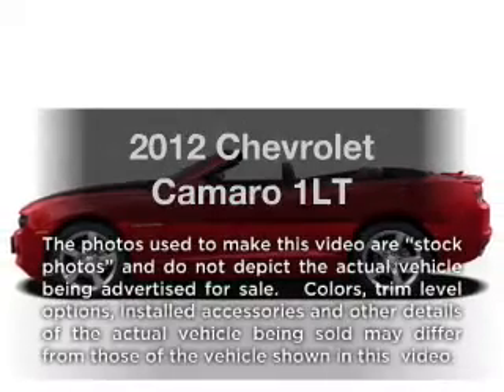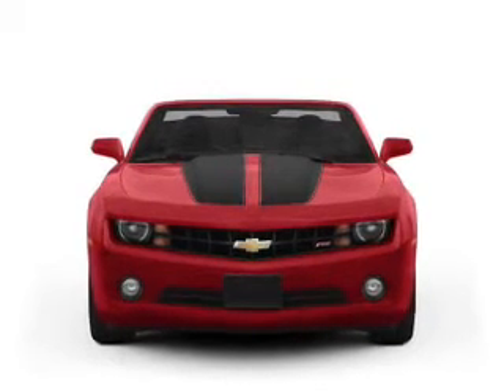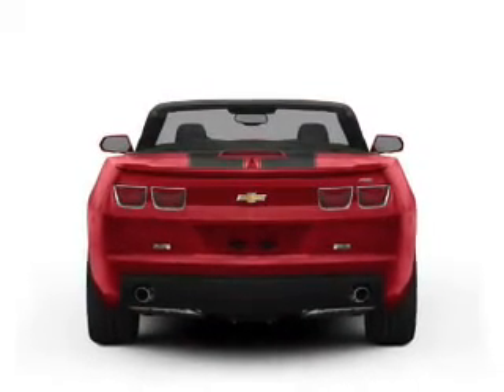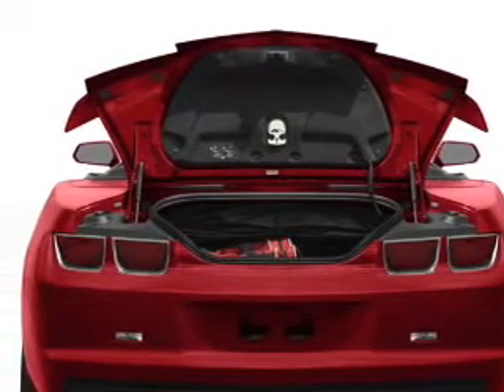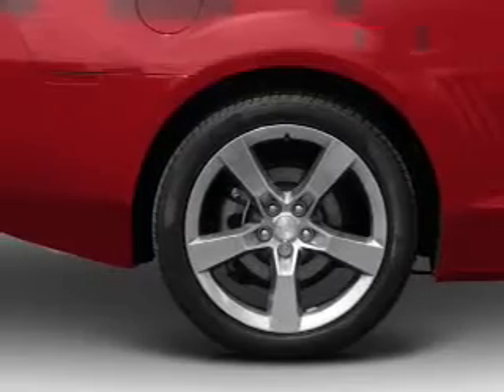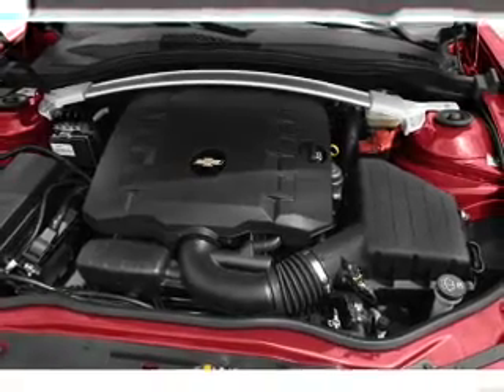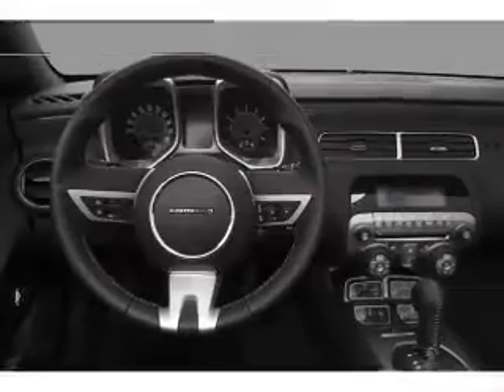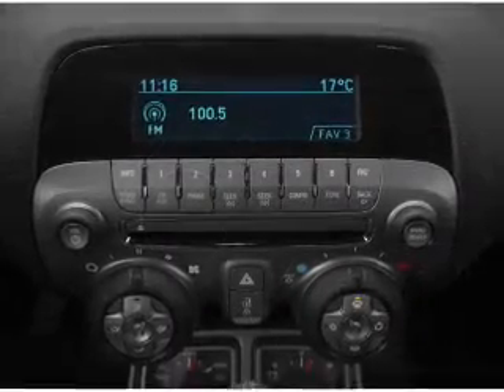2012 Chevrolet Camaro - LAS VEGAS NV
Year: 2012
Make: Chevrolet
Model: Camaro
Trim: 1LT
Engine: 3.6 liter 6 cylinder 24 valve
Transmission: Automatic
Color: Summit White
Mileage: 5
Address:
6800 S. TORREY PINES